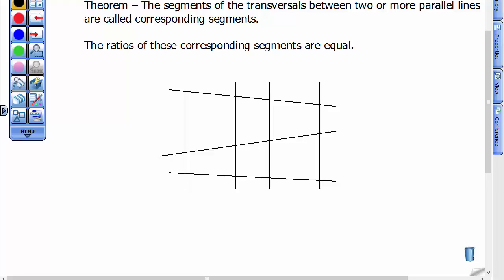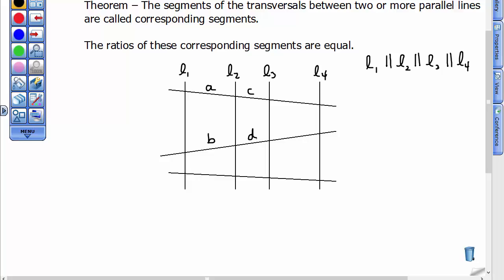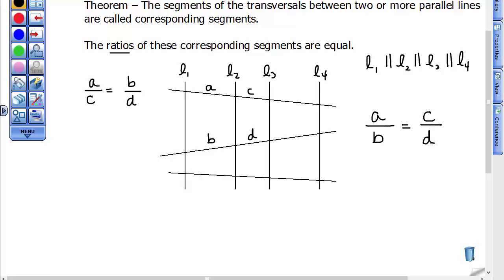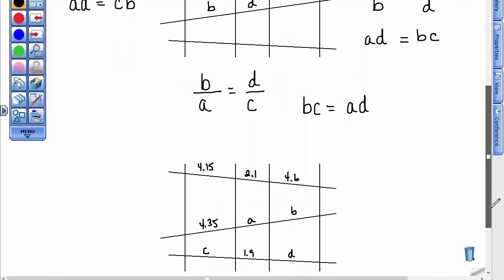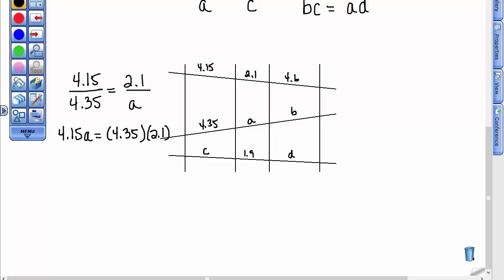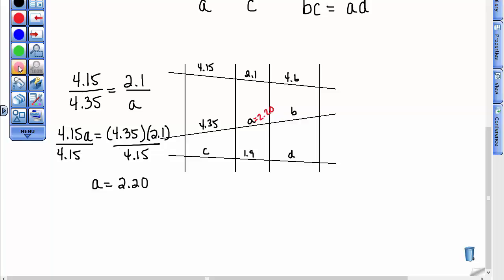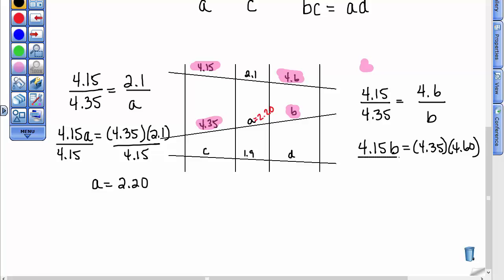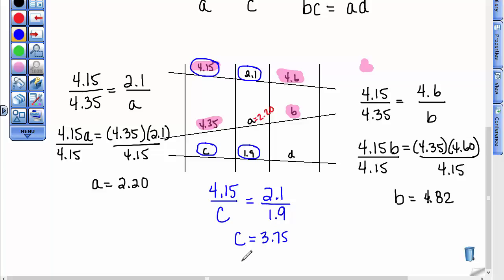Applied algebra/Trigonometry I Ch.2.1B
Theorem of Segments on Transversals between Two or More Parallel Lines